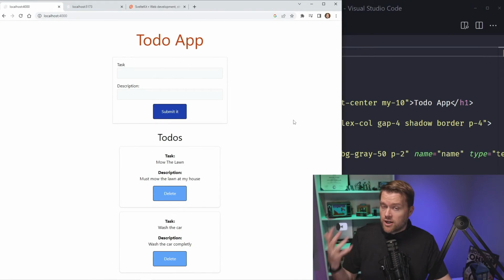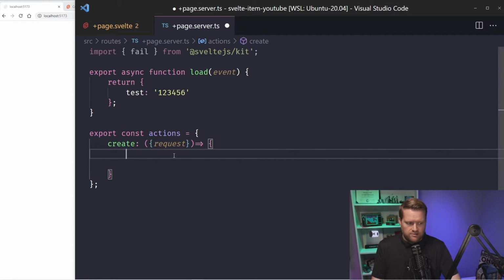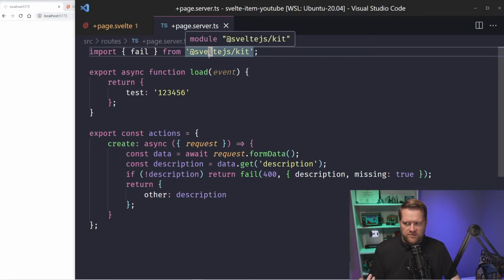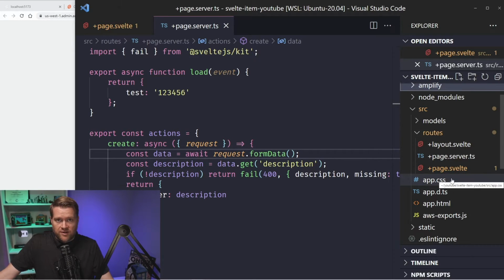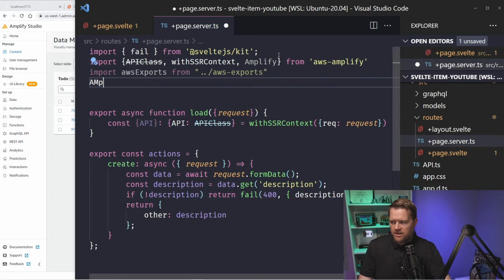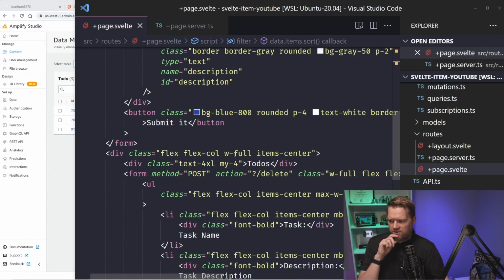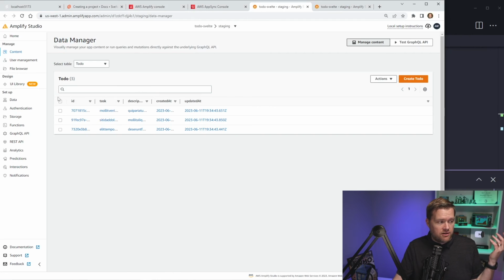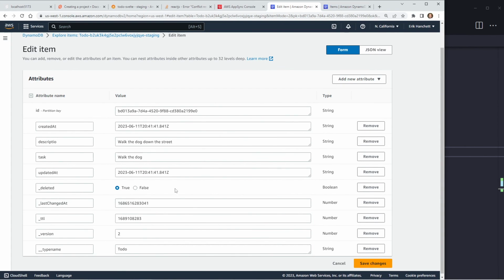Does Svelte Live Up To The Hype? Learn SvelteKit With This Tutorial!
In this vidoe I look at SvelteKit, I use form actions, and load, and see how it holds up vs Nuxt and Next. I also create a application todo using AWS Amplify with AppSync and Amplify Studio

👉 Need some help with a project,  level up your skills, React, Next, Vue, or Nuxt?

0:00 Introduction
0:50 How Svelte Works
01:38 How server +page.server.ts works
10:21 Adding AWS Amplify with AppSync
30:00 Conclusion